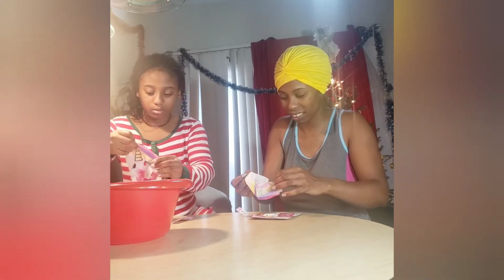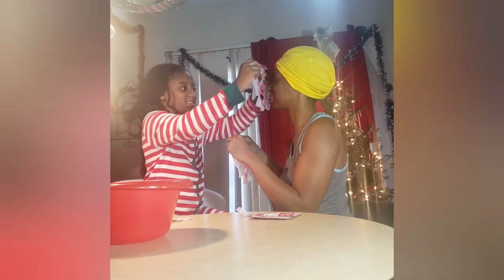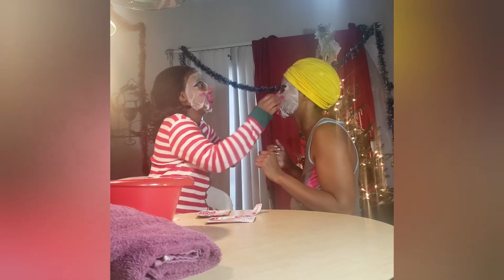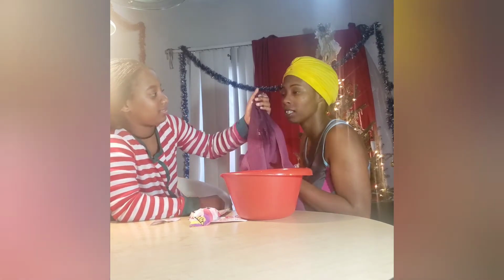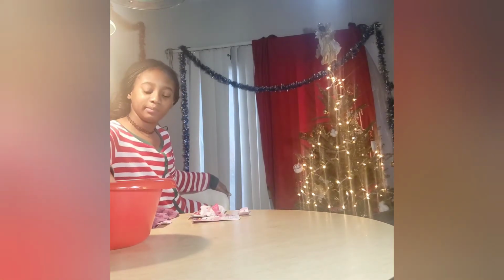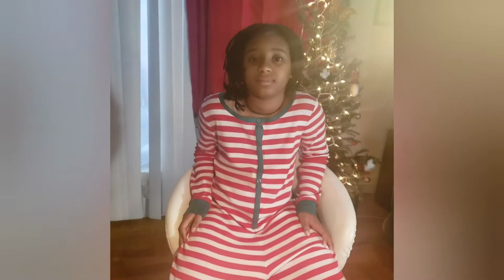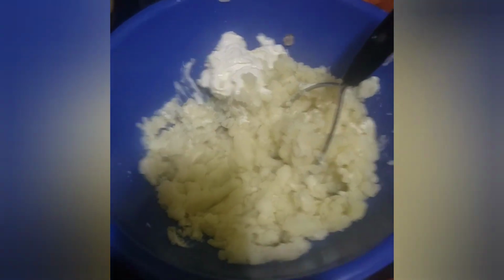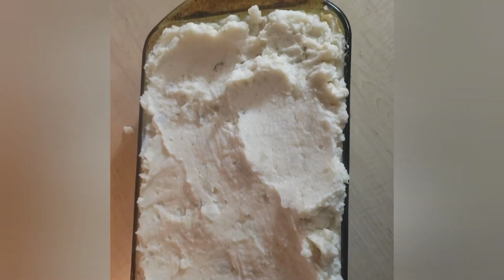VLOGMAS Day 7 Mom & me 🦄 facials!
Mom & La'miah give each other facials. Mom makes Shepard pie for dinner and does La'miah's hair.